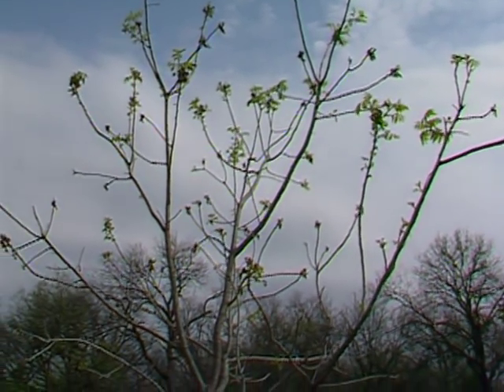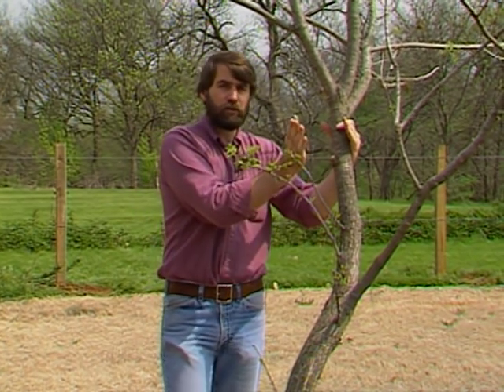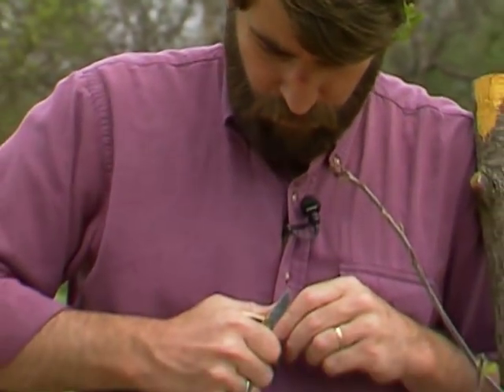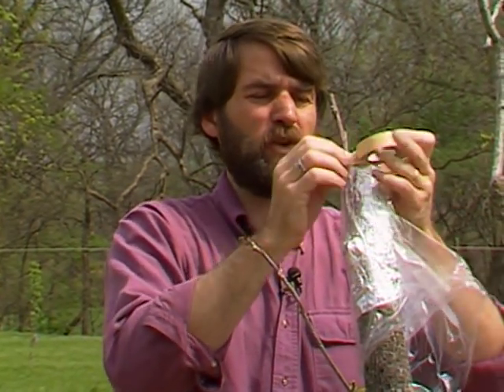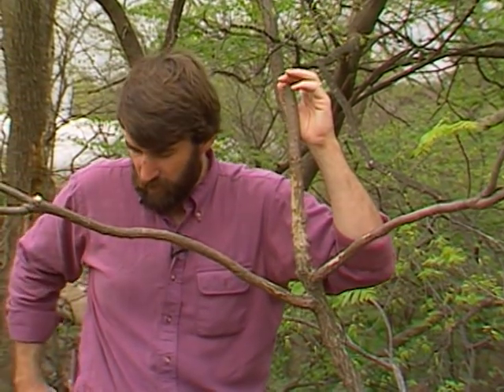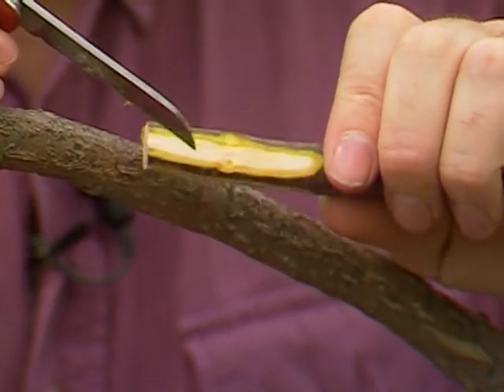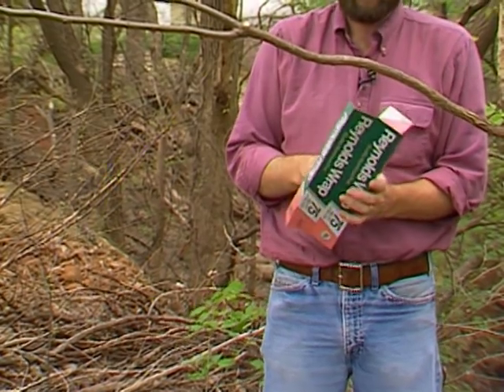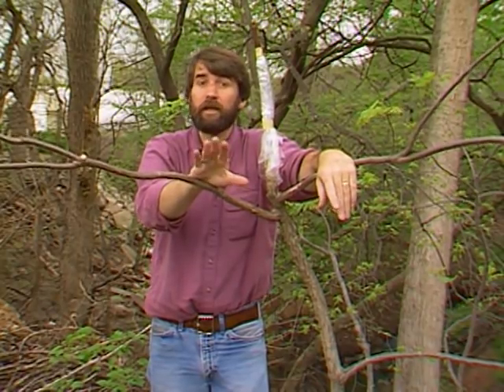Grafting Pecan Trees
(4/29/89)-Host Jim Gallot demonstrates two methods for grafting pecan wood, and shares a few tips for success in doing so.